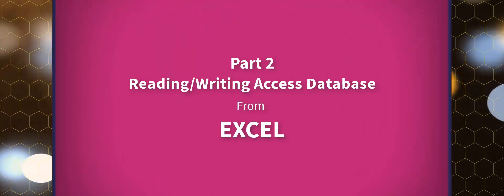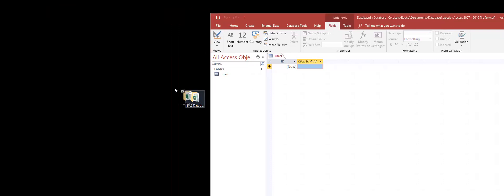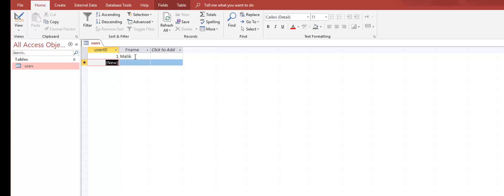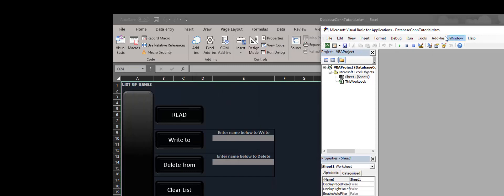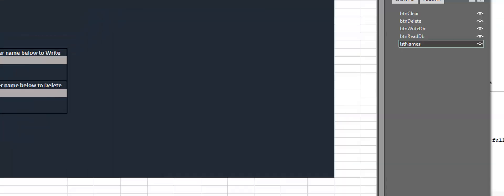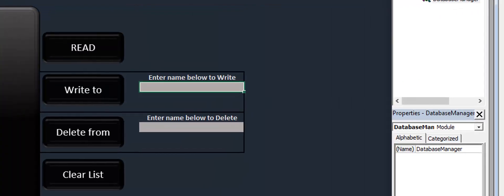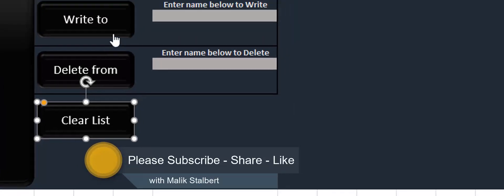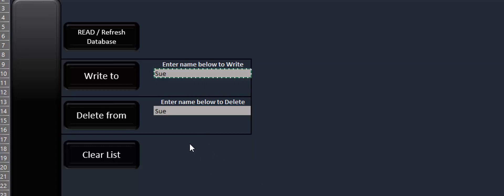Read Write To Access From Excel - Part 2